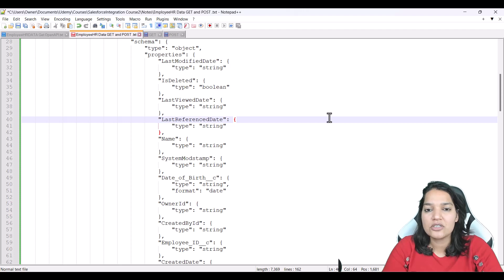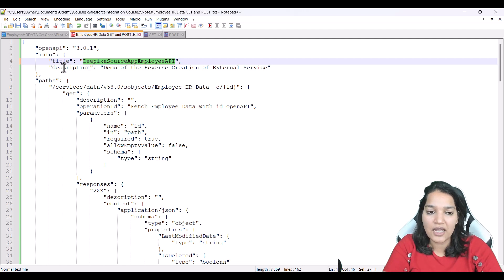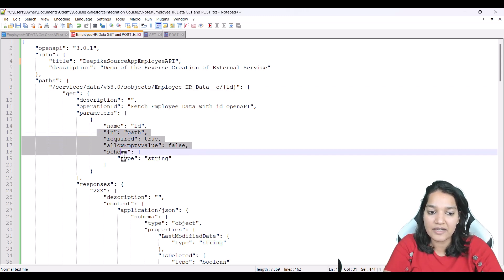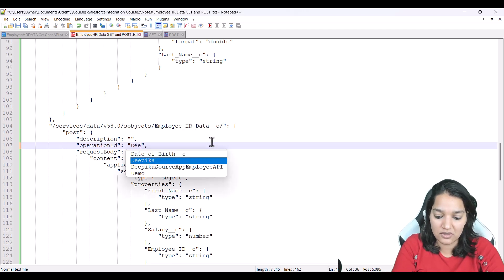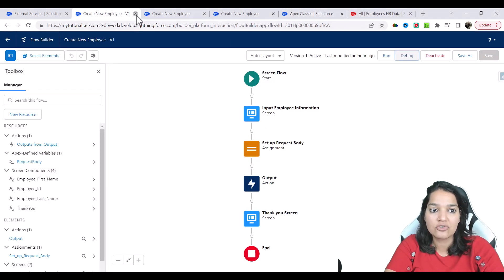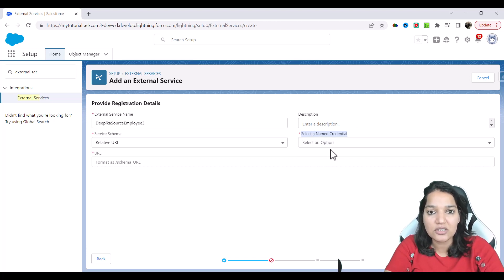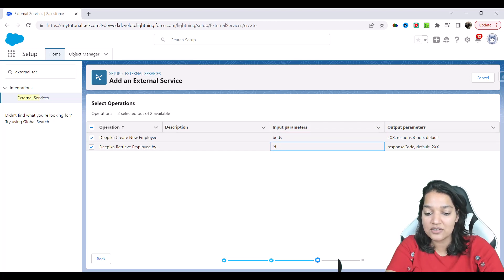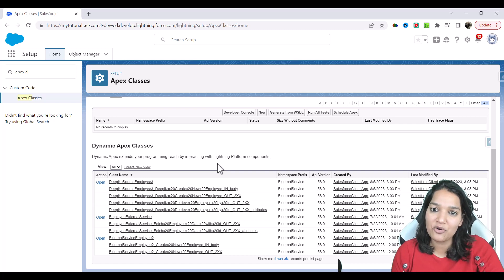Lecture 23: How do I create an external service in Salesforce? Why do we use external services?